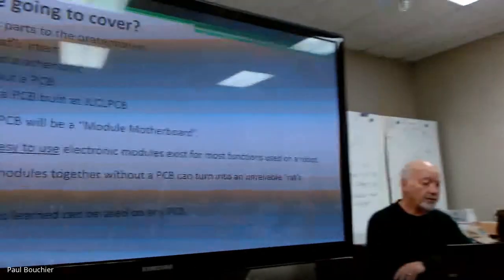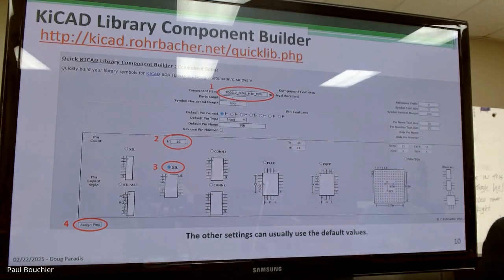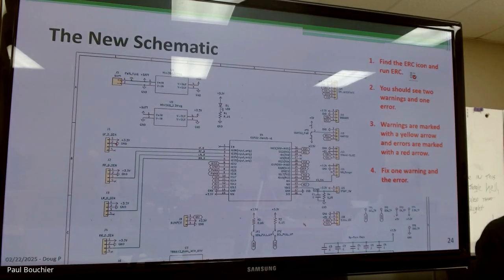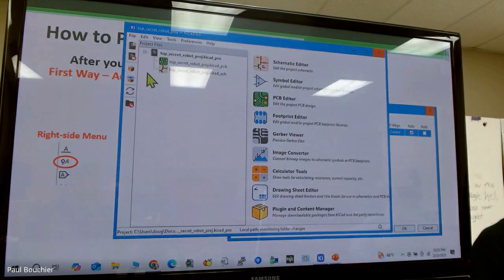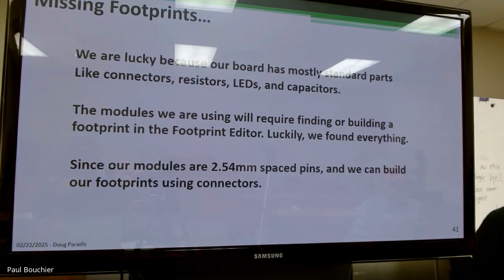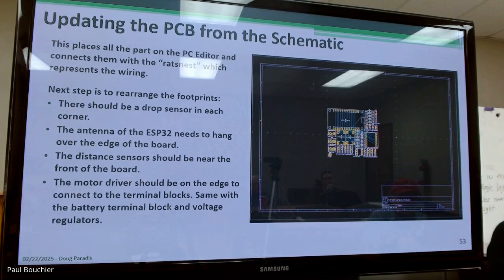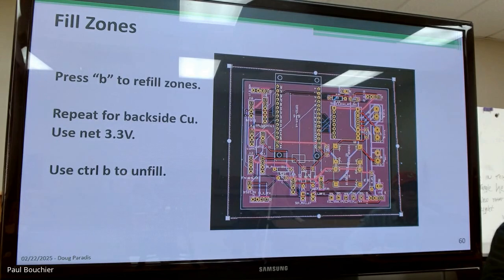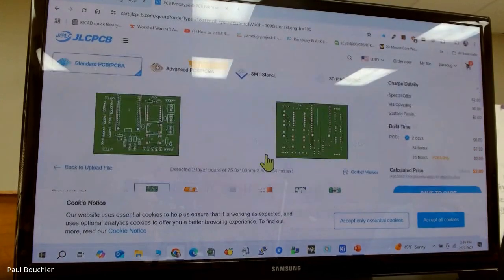DPRG Monthly Meet - Feb 2025 - KiCAD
Chapters
0:0.0 Tutorial overview & startup
9:00 KiCad Overview & Setup including symbol generator (slide 2)
11:10 Overview of opening screen
19:53 Schematic editor (slide 5)
29:00 Custom symbols (slide 9)
1:09:42 Net classes and ERC (Electrical Rules Check) (slide 27)
1:50:27 Footprint Assignment (slide 38)
2:09:45 PCB Editor (slide 49)
2:25:23 Autorouting (slide 55)
2:40:51 Board shape and design and DRC (Design Rules Check) (slide 56)
2:58:32 Gerber files and manufacturing (slide 63)